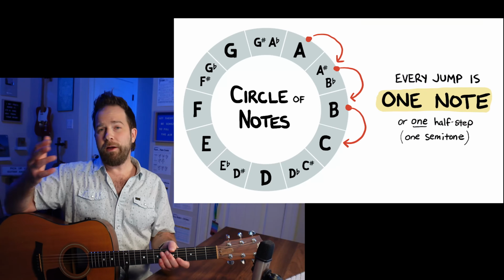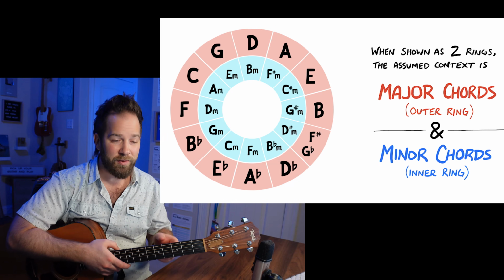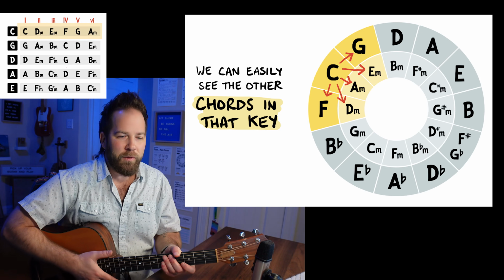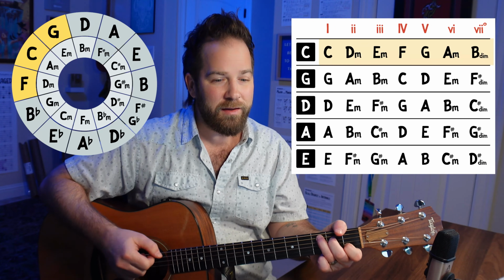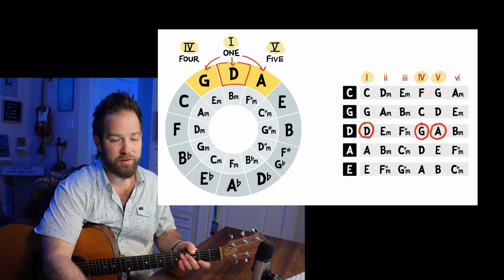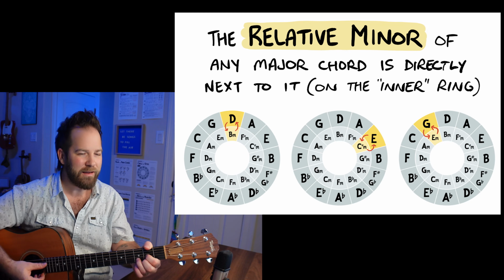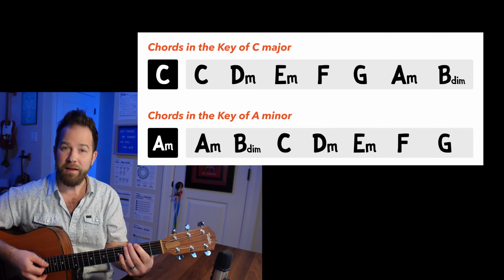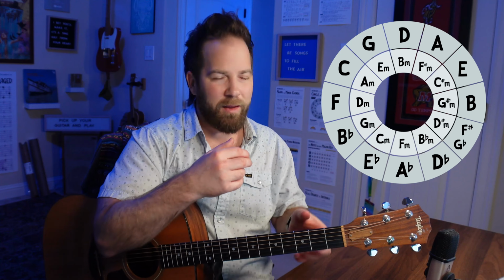Practical Music Theory #7: Circle of Fifths